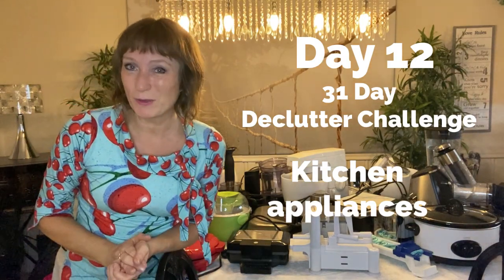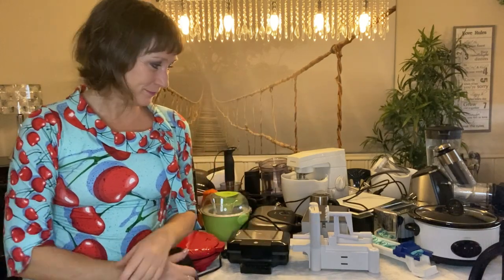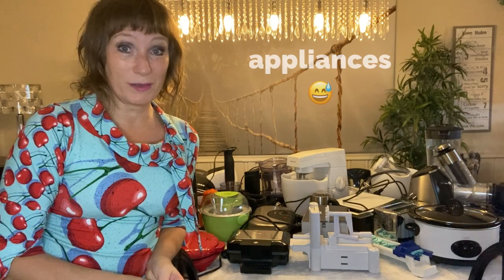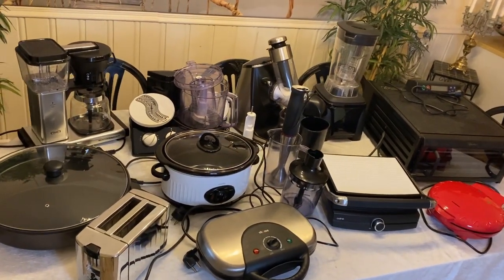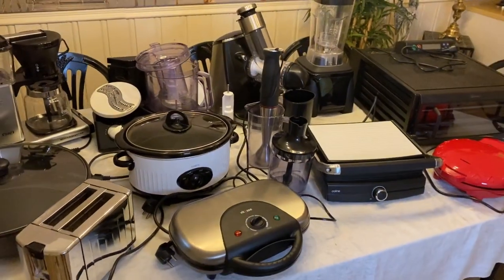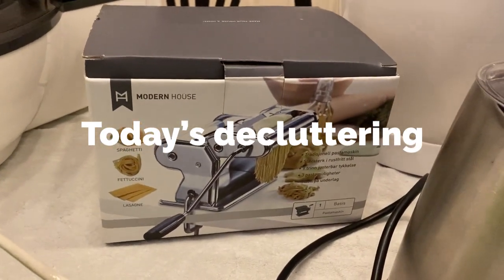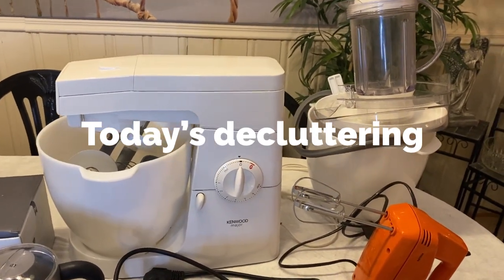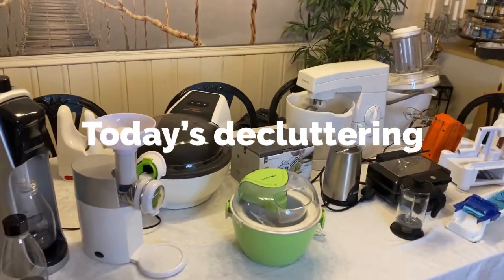Day 12 of 31 Day Declutter Challenge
Your kitchen gadgets are like the toolbox for men, and we all know men spend a lot of money on tools they need once, right?
But don’t we do the same? I know I have, and the proof is on this table. This is my «kitchen toolbox» and it’s way too much! I love making food and I have always had a lot of friends over for dinner so I have used some of them a lot. I have also bought appliances to make healthier food, but I didn’t use them. Why not?
We are creatures of habit, and I’m not an exception. I wanted to change my habits, but to make gluten-free pasta… I did never start… it looked like too much work. And I had never free space in my freezer to make healthy homemade ice cream…
My intention was great but it was a waste of money. It was also taking up space and collecting dust. But the worst part is feeling guilty to let it go because I have spent a lot of money on this stuff!
Guilt makes us hold on to things for too long. Guilt weighs us down and makes us feel bad. You don’t want to be surrounded by stuff that makes you feel guilty and bad, do you? Your environment is supposed to make you happy. Don’t let bad energy into your kitchen just because you’ve made a mistake. I can assure you, it’s of no use to feel guilty about it. It’s done, let it go. Learn from it and move on.

It’s time to let my unused stuff go. I used the KonMari Method and put them all on the kitchen table to take a look at every gadget I’ve got.
The kitchen table was not big enough!!! I could let go of half of it and I am so happy about it. Less unused stuff in my cupboards, drawers, boxes and now I can easily find what I actually use.
Tip for today - only buy kichen appliances that have more than one purpose! If it’s just for one thing… I guess you probably could make it without that special gear, or you already have something you can use that is similar.

I recorded these videos in October 2021 and posted them in my FB Group «31 Day Declutter Challenge». Now I am ready to post them on YouTube to reach more people.
Making these videos kept me accountable to do the hard work by showing up every day and decluttering every day.
These were the first videos I have ever made, and I am from Norway, talking English as well as I can, getting better and better every day.
I am on a decluttering journey, letting go of unnecessary stuff in my life so I can live a simpler and happier life with less clutter, less stress, and more money and time freedom. My wish for you is to inspire you to do some changes in your life too and discover all the benefits this brings you.

You can see more decluttering videos in my FB group «31 Day Declutter Challenge»

Video is made with Videorama